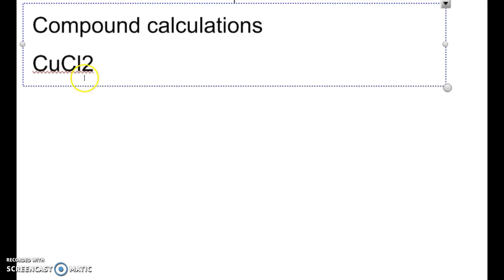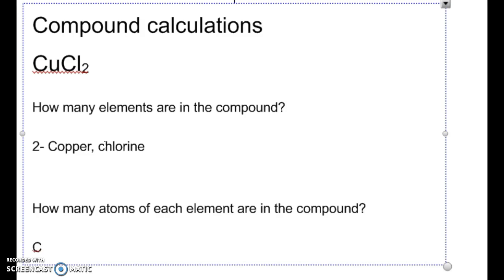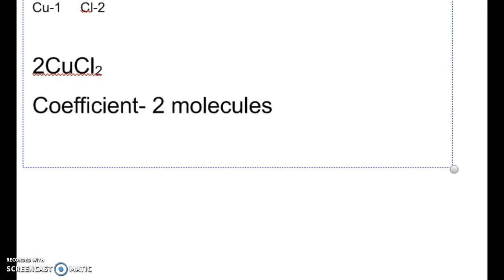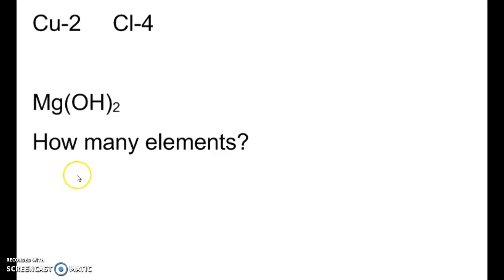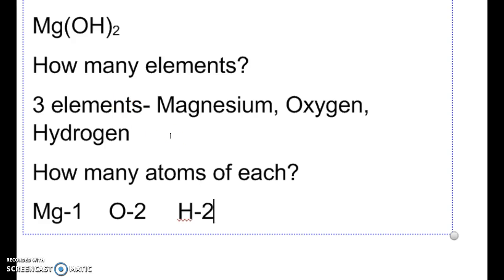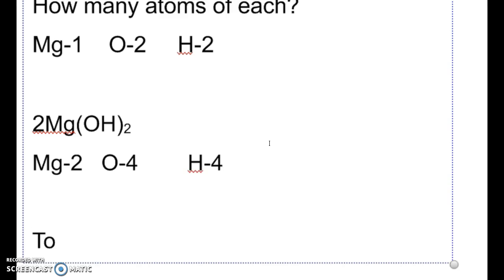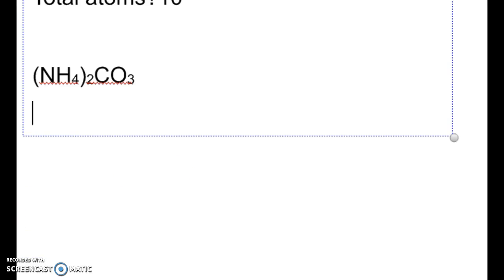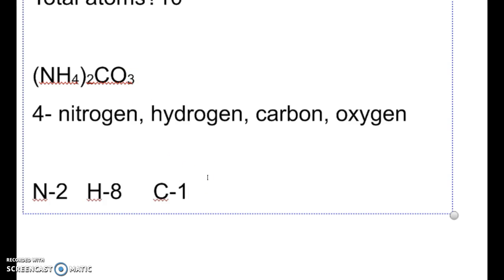Rodney Davenport's tutorial